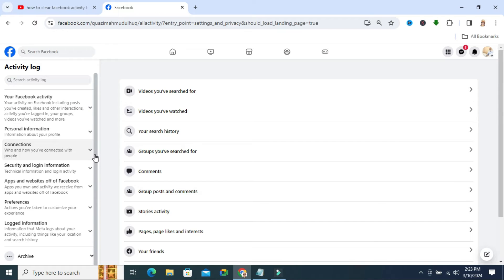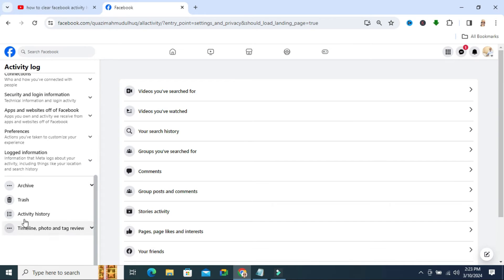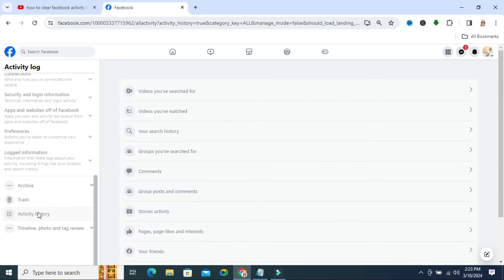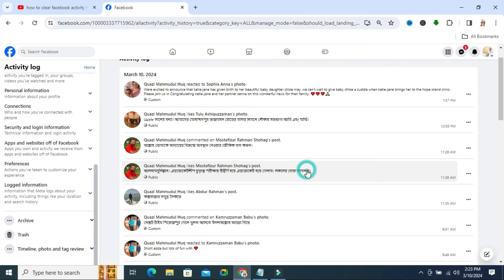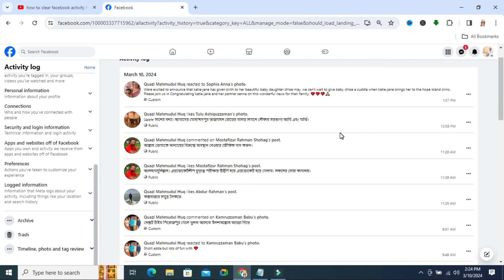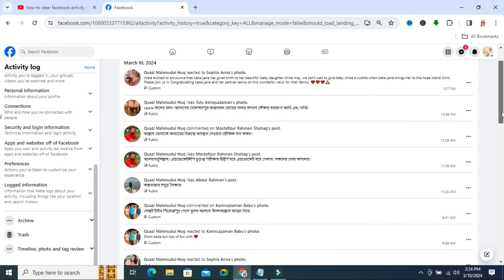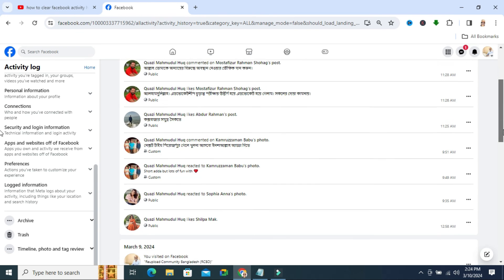How to Delete Activity History On Facebook